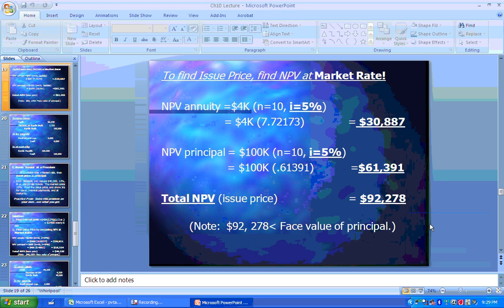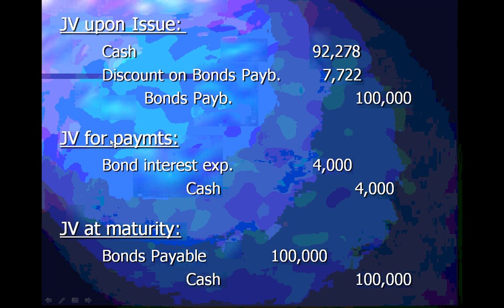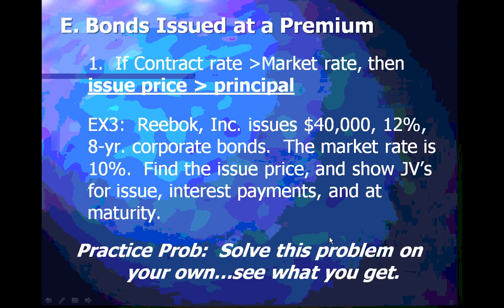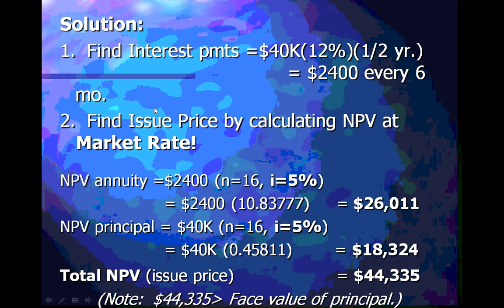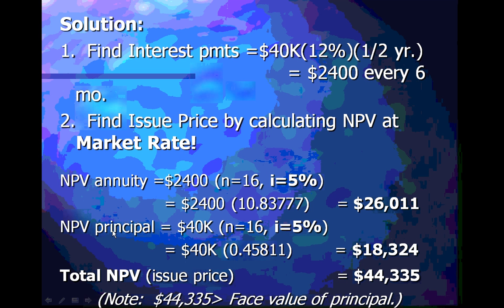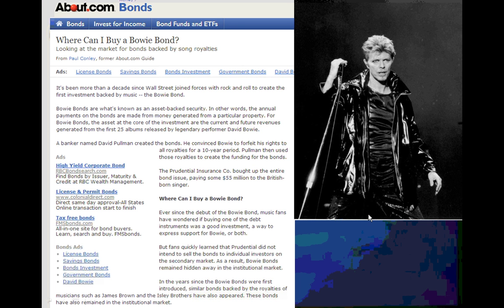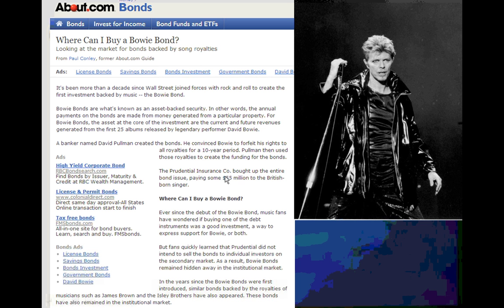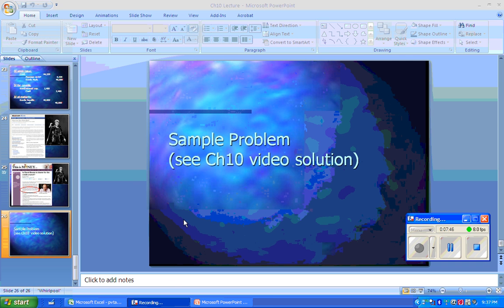Ch10 Lecture part 6